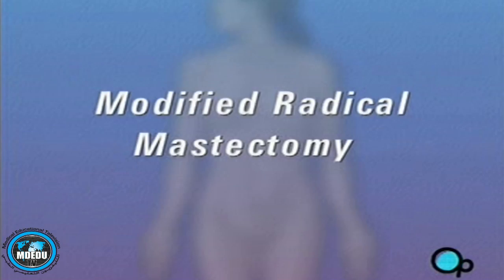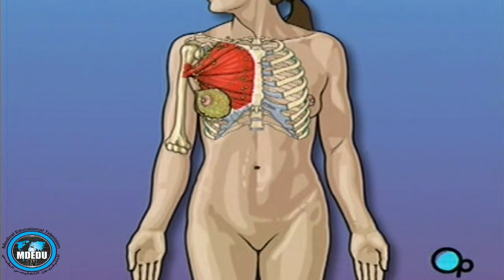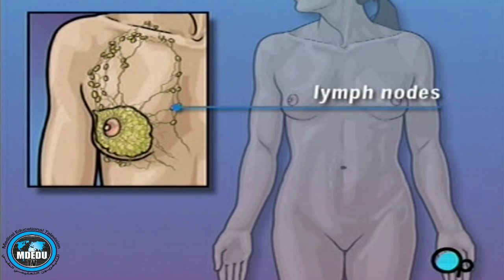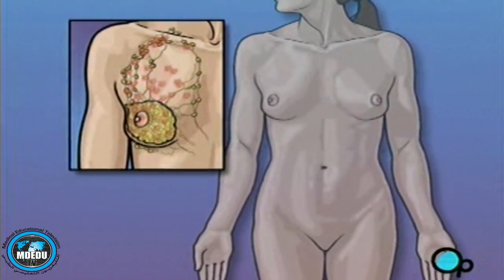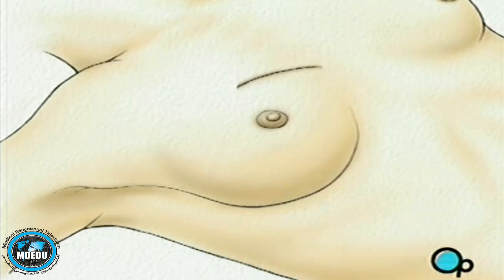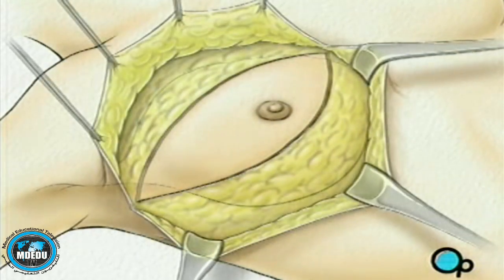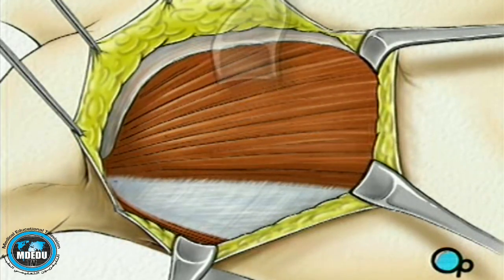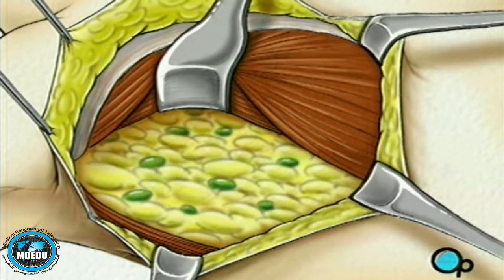Mastectomy Modified Radical Patient Engagement and Education - PreOp®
MedSelfEd, Inc. gives rights to MEDEDUTv of usage to

Your doctor has recommended that you have a modified radical mastectomy. But what does that actually mean?

In the operating room, a nurse will begin preparation by clipping or shaving your underarm.

The surgeon will move this muscle aside, creating a clear view of the surrounding fatty tissue.

They will then close the incision. Finally, a sterile bandage is applied.